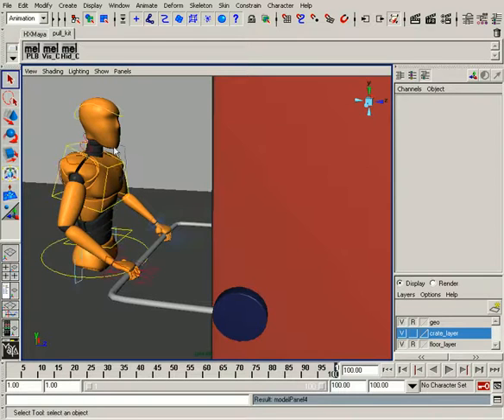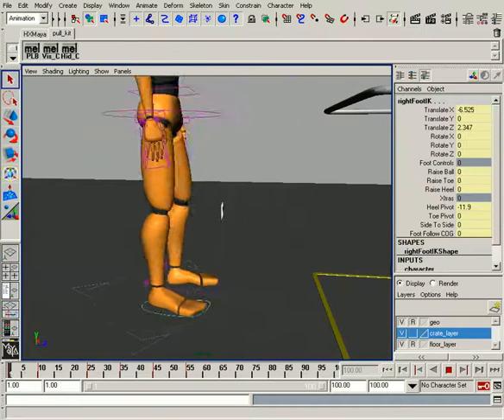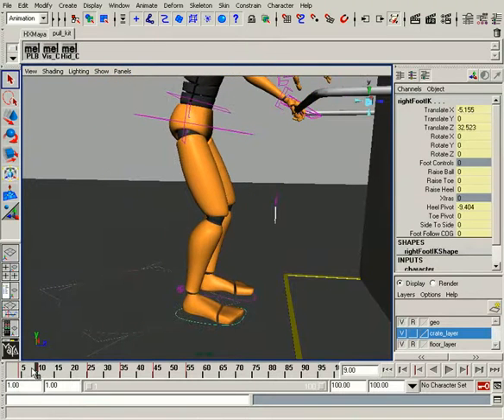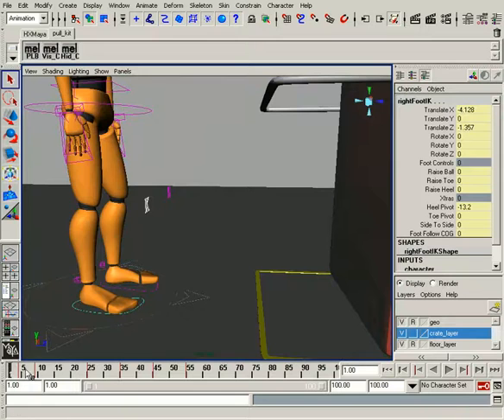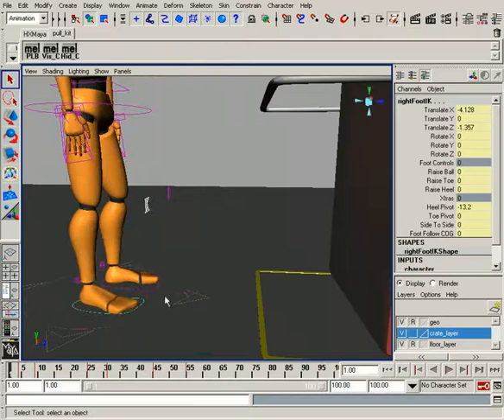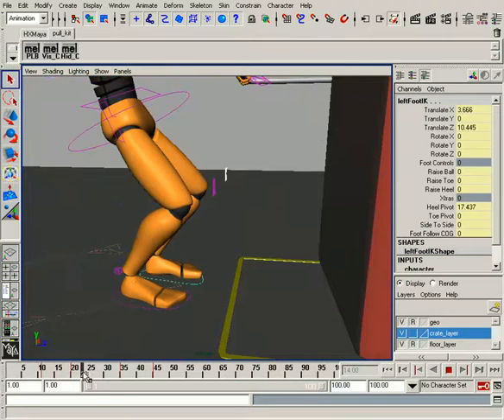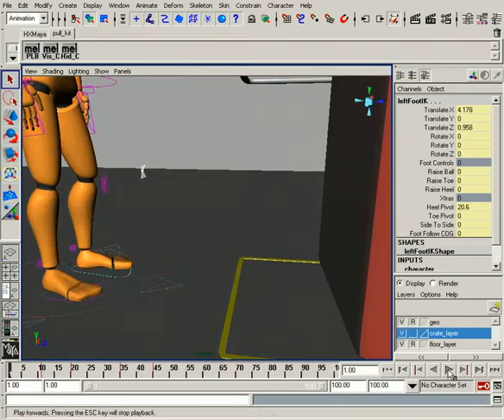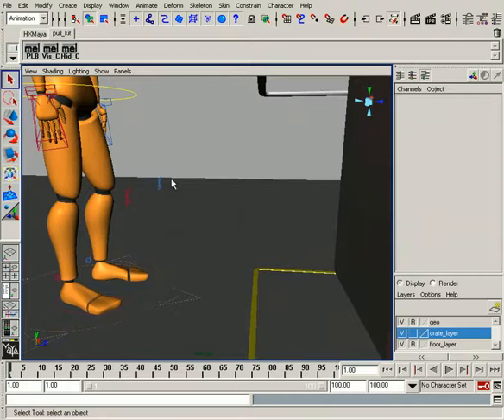Body Mechanics and Animation. Part 15. Autodesk Maya